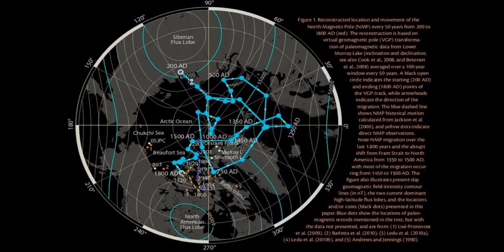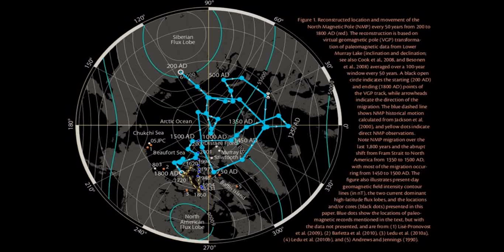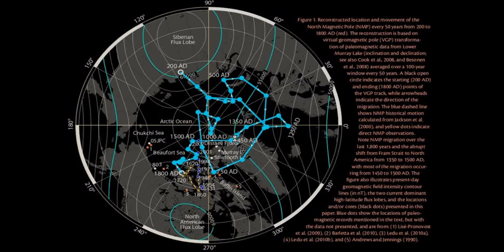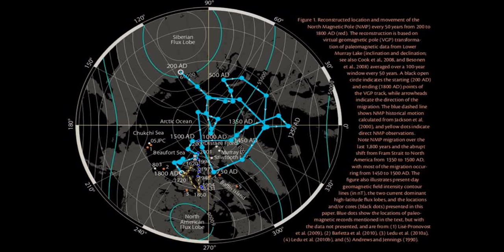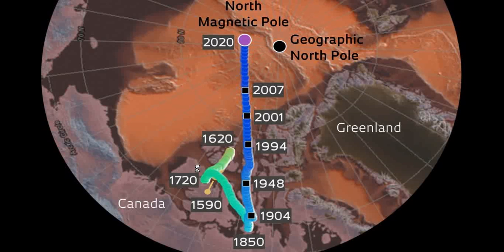waptek [REDACTED] & [EXPUNGED] due to the youtube purge 2022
[EXPUNGED]